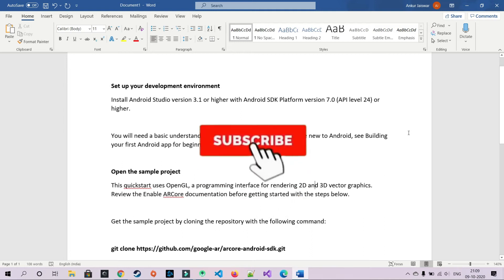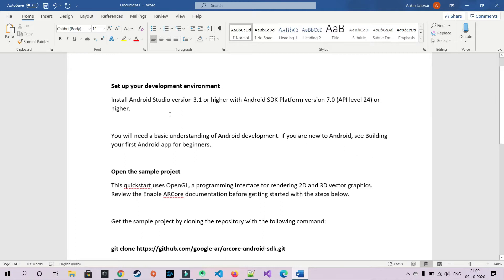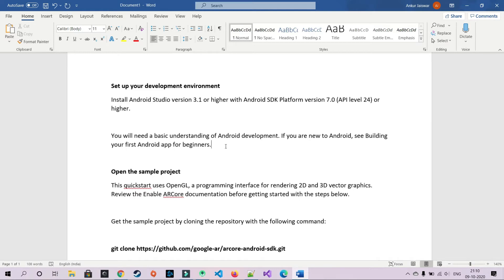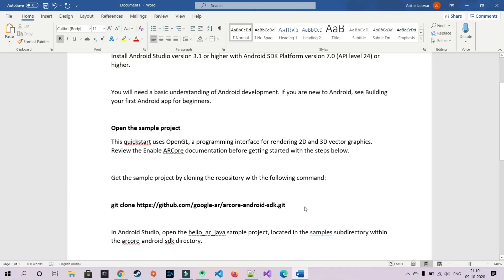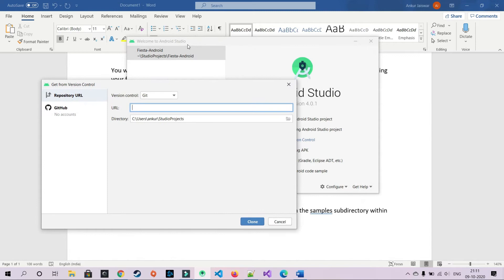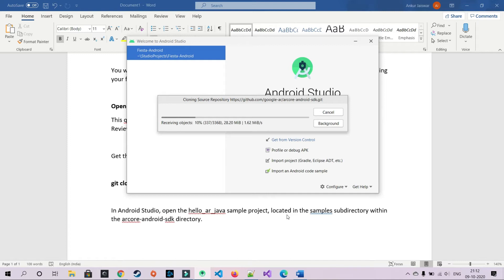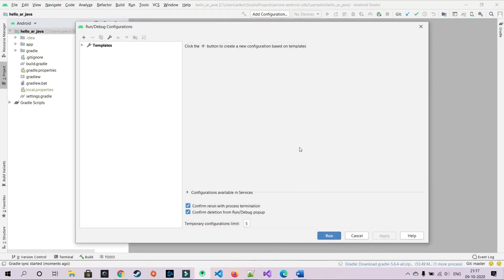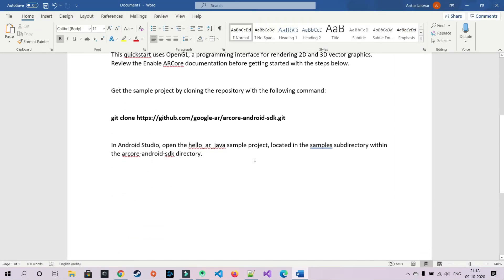Basic ARCore Android program setup | ARCore on Android with Google quickstart PART 1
This video contains details of getting started using google's quickstart guide, it contains details like setting up your android project to install google's predefined projects on git.

Set up your development environment
Install Android Studio version 3.1 or higher with Android SDK Platform version 7.0 (API level 24) or higher.

You will need a basic understanding of Android development. If you are new to Android, see Building your first Android app for beginners.

Open the sample project
This quickstart uses OpenGL, a programming interface for rendering 2D and 3D vector graphics. Review the Enable ARCore documentation before getting started with the steps below.

In Android Studio, open the hello_ar_java sample project, located in the samples subdirectory within the arcore-android-sdk directory.